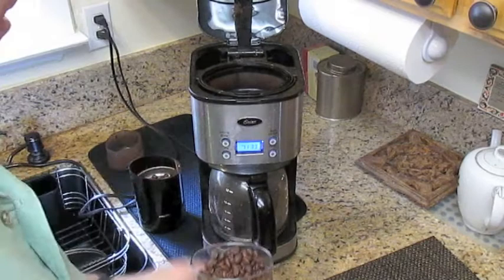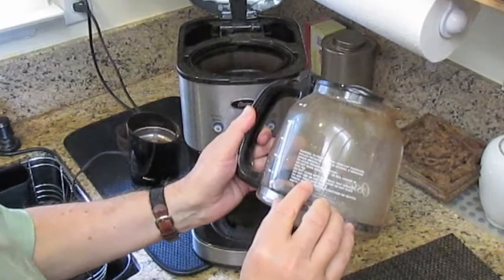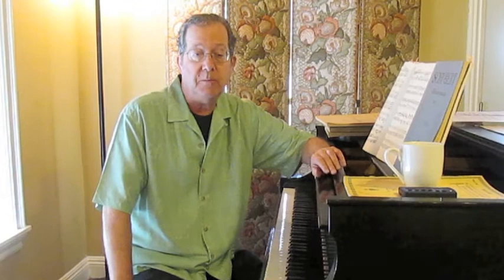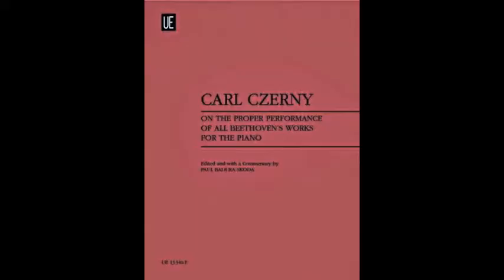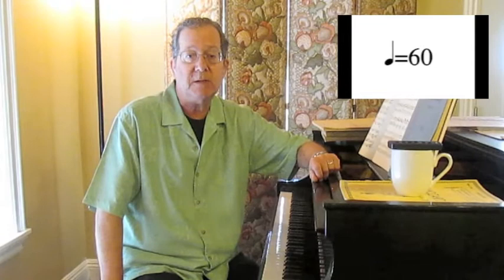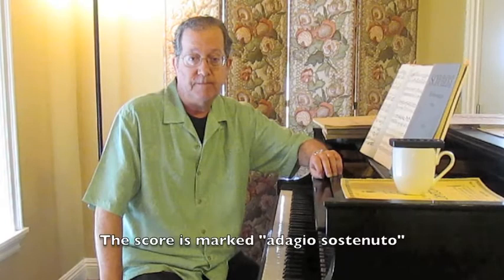David Rubinstein speaking of the “Moonlight” Sonata - What’s the right tempo?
Discussion of a controversy about Beethoven's "Moonlight" Sonata, 1st movement. Various clues regarding tempo are examined. Recorded May 6, 2019

0:00 - Discussion
9:42 - Performance